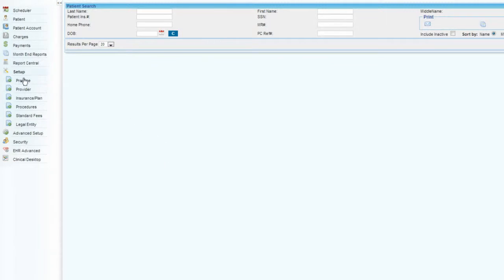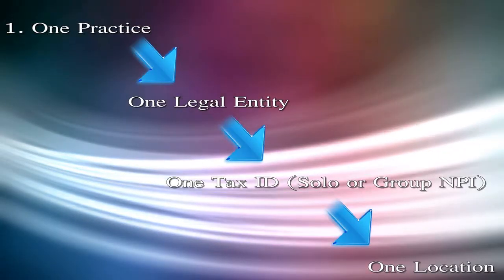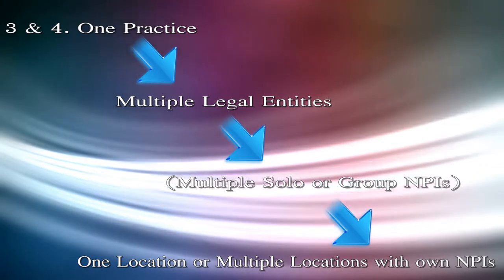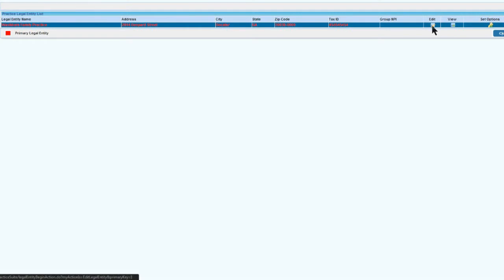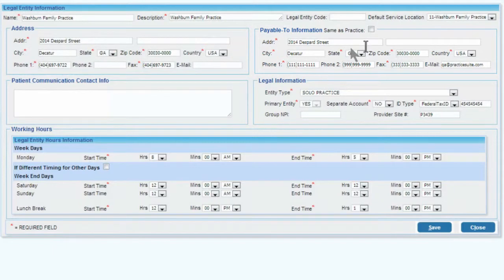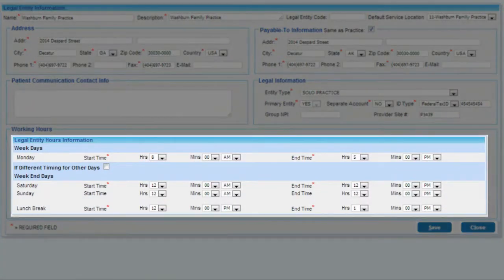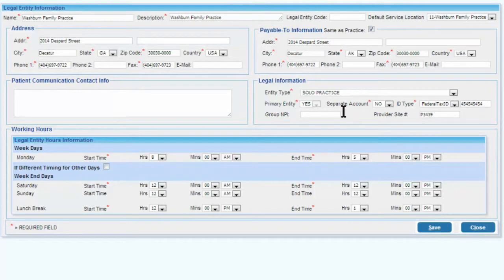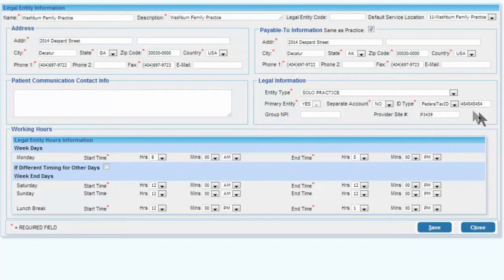How can I setup legal entities in FreePT.com